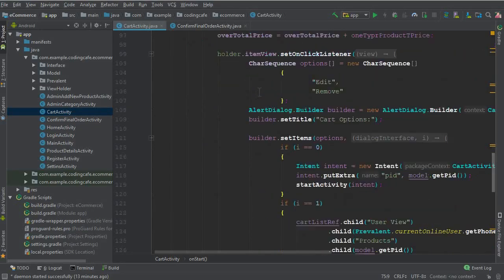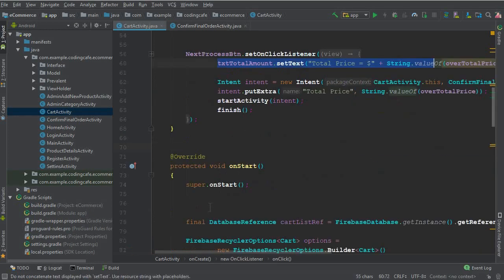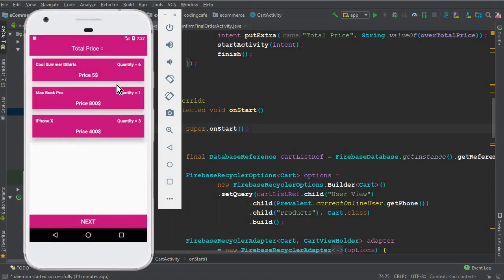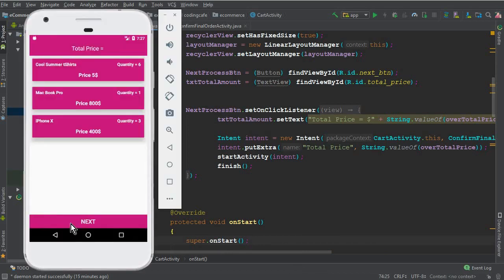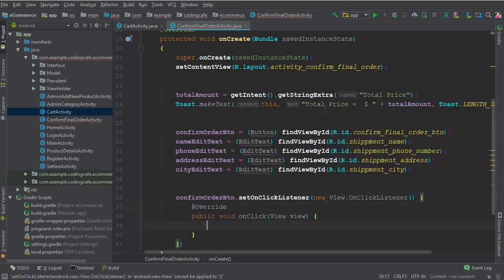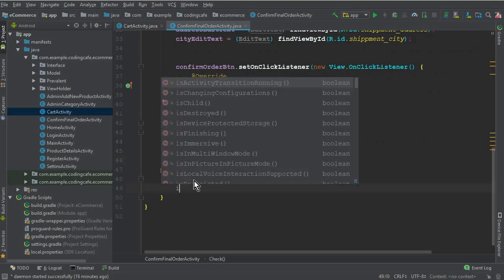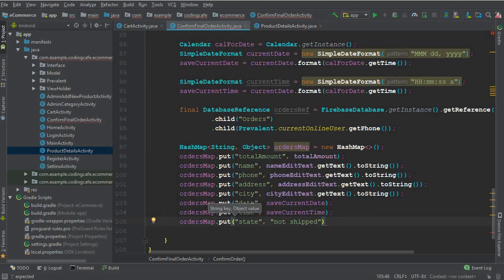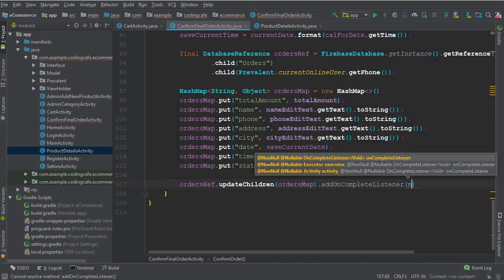Android Shopping Cart Tutorial 27 - Confirm Order - Shop App Android Studio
In this video tutorial#27 we will allow user to confirm the final order in our android ecommerce app like amazon using firebase database in android studio.

android studio ecommerce project
firebase shopping cart
firebase shopping cart android studio
firebase shopping cart android
shop app
shop application
ecommerce app